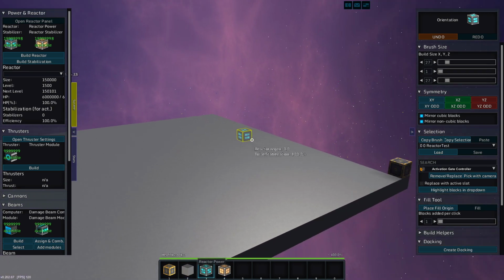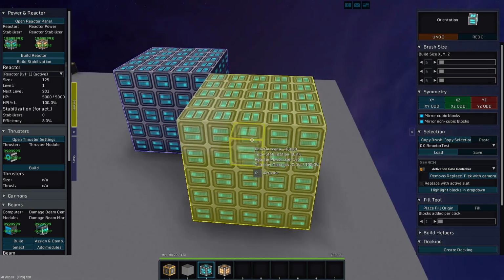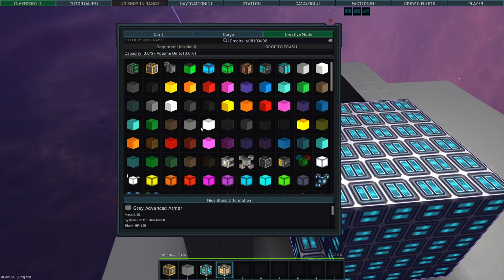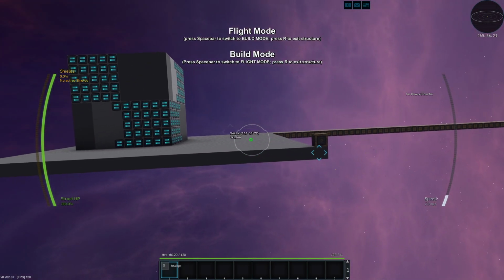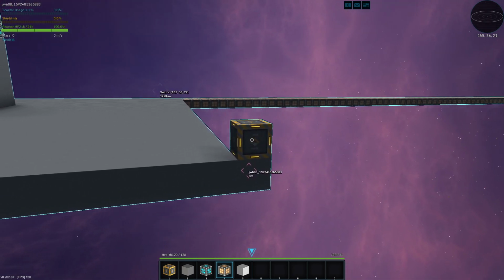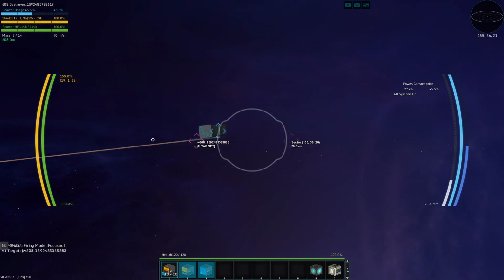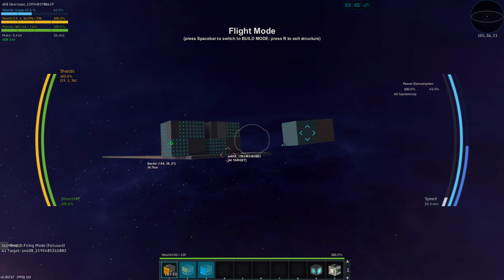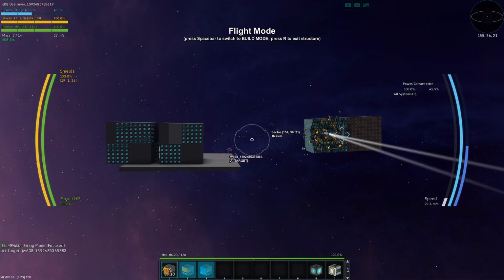Armored Power Cubes - StarMade S2-564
Today in StarMade I make some power cube templates with embedded armor.